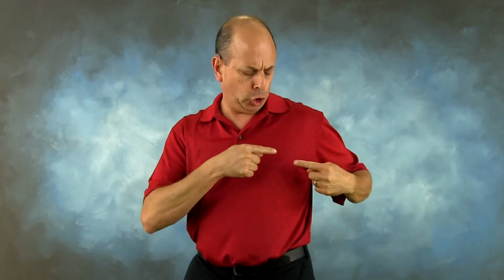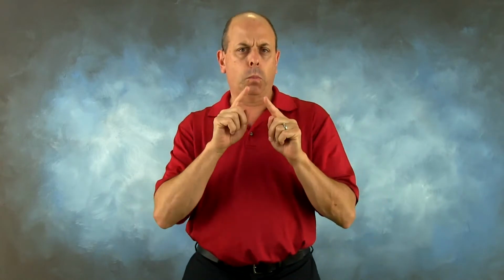Deaf and Hard of Hearing Patient Service Tips for Health Workers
In conjunction with Blue Ridge HealthCare, Mr. Andy Unger gives us his tips for healthcare workers who serve the deaf and hard of hearing community.